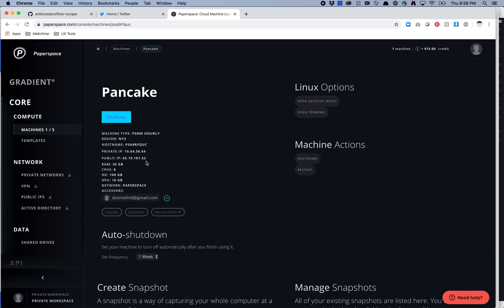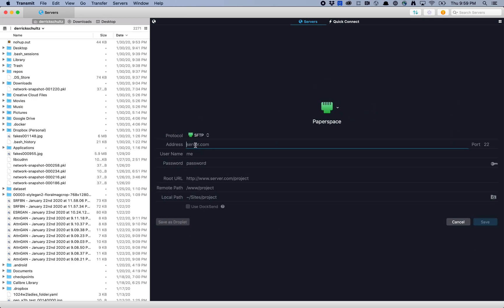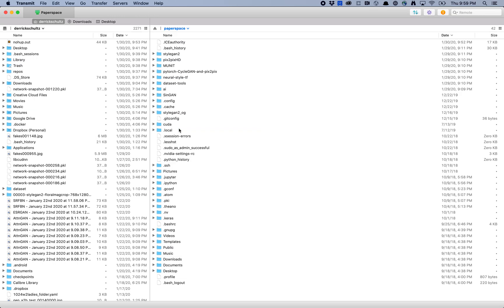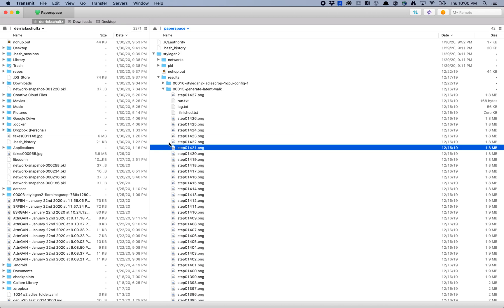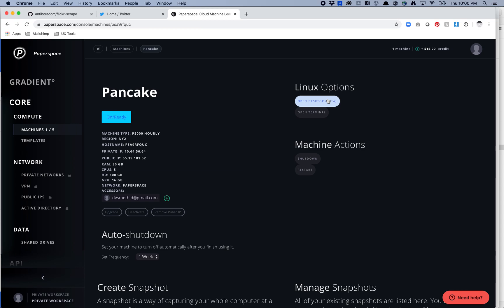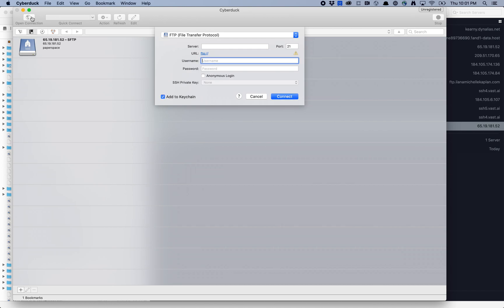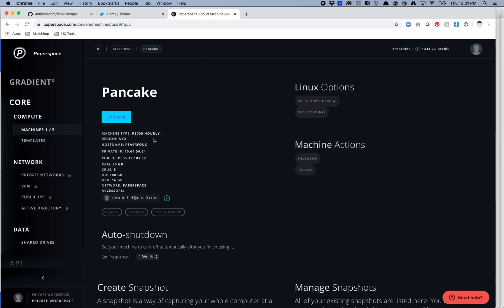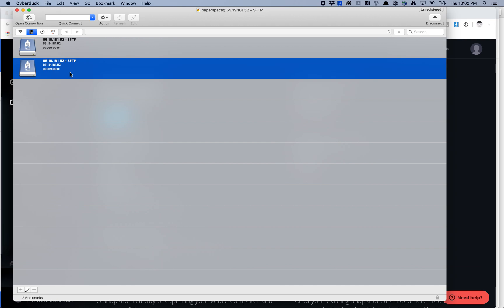Using an FTP Client with Paperspace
In this video I demo how to use Transmit and Cyberduck with your Paperspace credentials.